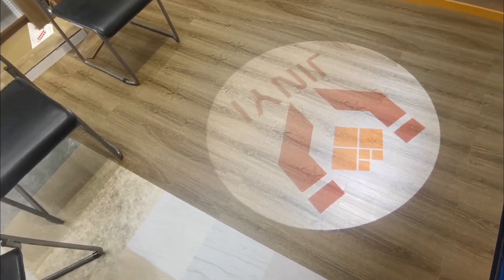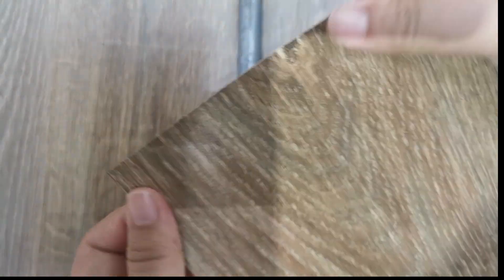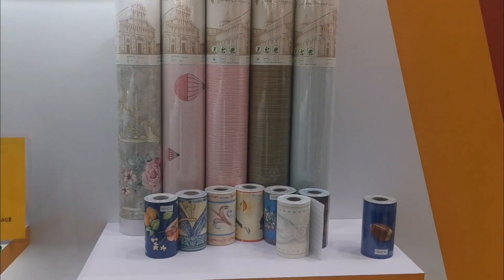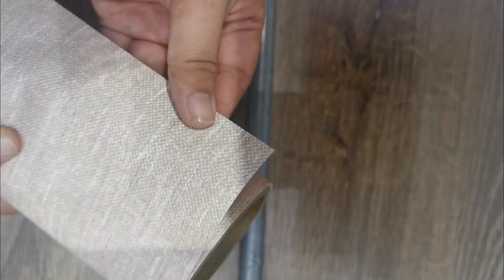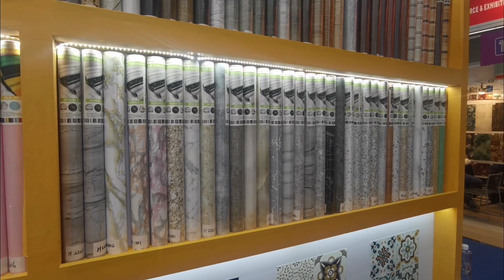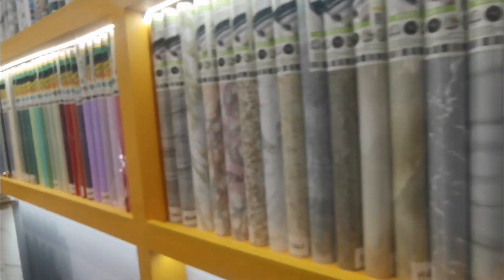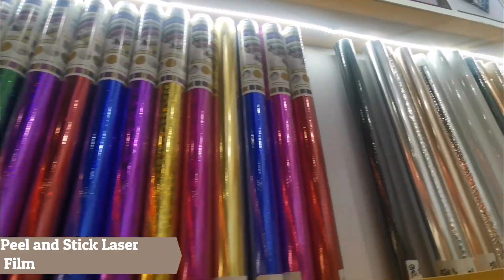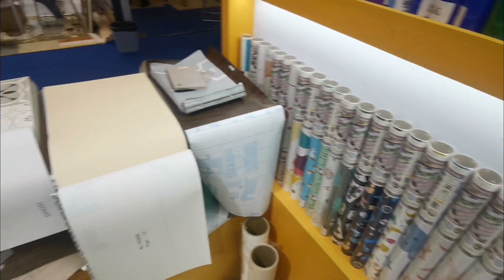A fast review of Shanghai Jinyi 2nd Phase 2023 Autumn Canton Fair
-New developed peel and stick vinyl floor (waterproof, wear resistant, removable, can be rolled up)
-New developed peel and stick wallpaper (waterproof, removable, strong film 53cm*10m)
-Peel and stick wood, marble, floral wallpaper/furniture sticker (waterproof, popular, 45cm/60cm/90cm/122cm wide)